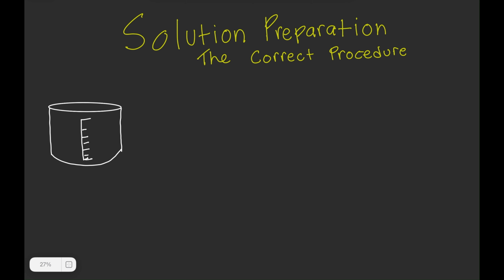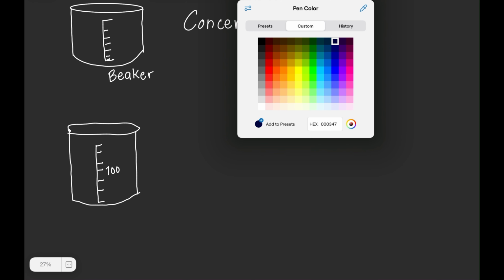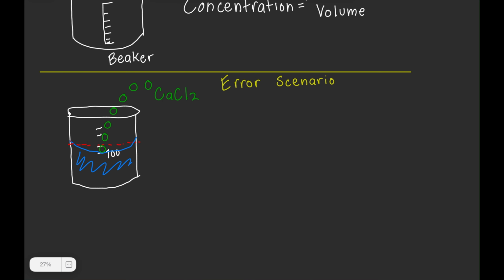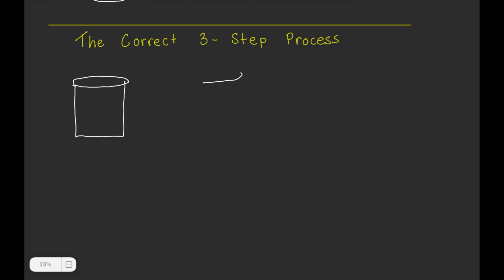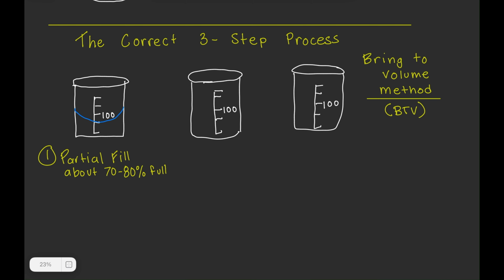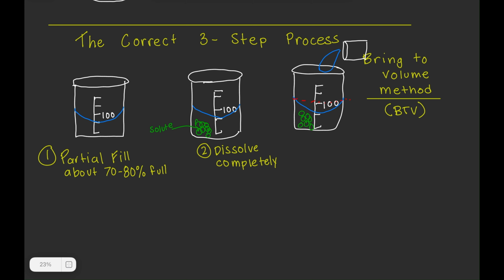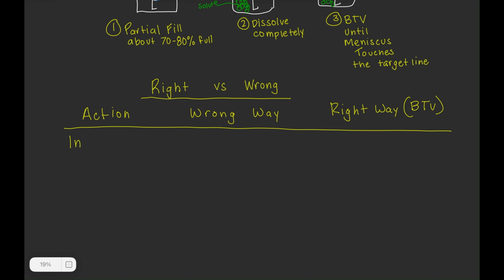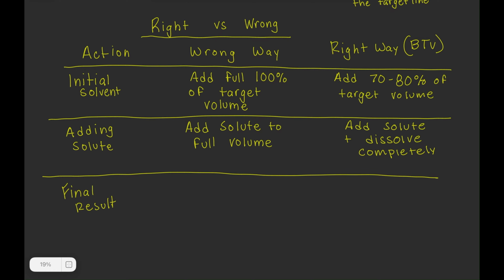How to Prepare Solutions Correctly: The BTV Method (BACE Lab Skills)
Master the most critical (and most often missed) procedure in the biotech lab: Solution Preparation. In this "Sal Khan" style tutorial, we break down the "Bring to Volume" (BTV) method and explain the science of solute displacement.

Using the common Calcium Chloride (CaCl2) and WFI scenario found on the BACE exam, you'll learn:

Why adding solute to a full volume of solvent is a major quality failure.

How to use the 3-step BTV procedure for 100% accuracy.

The "Right vs. Wrong" order of operations for biotech production.

Why vessel choice (beaker vs. graduated cylinder) matters for precision.

Perfect for students prepping for the BACE certification or anyone looking to sharpen their laboratory fundamentals.